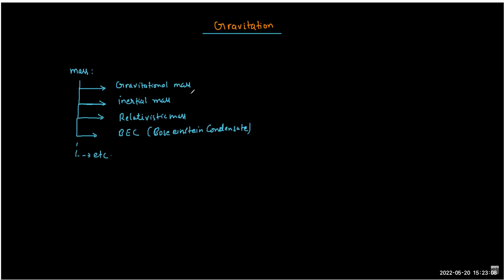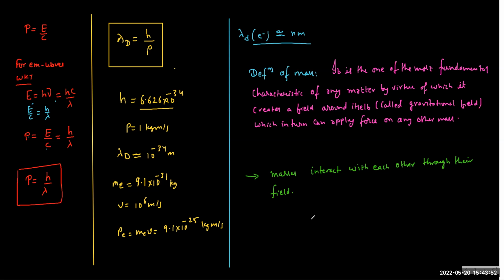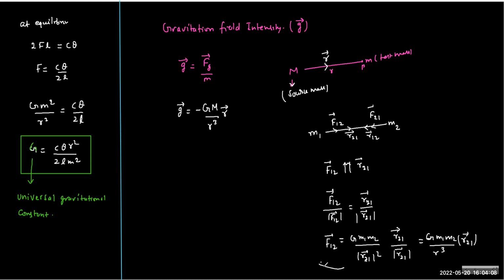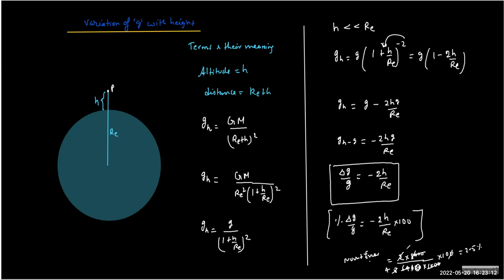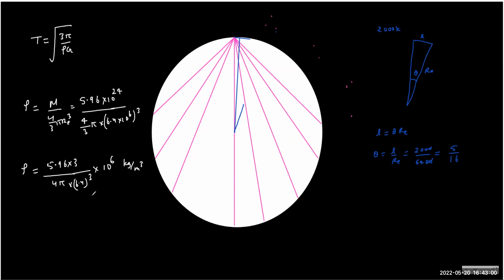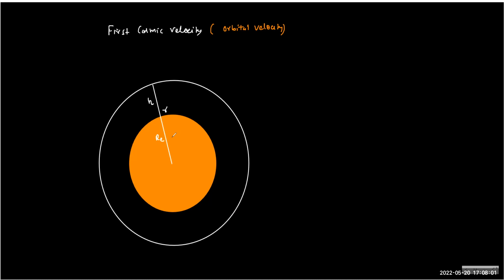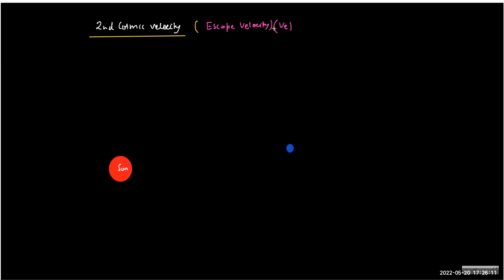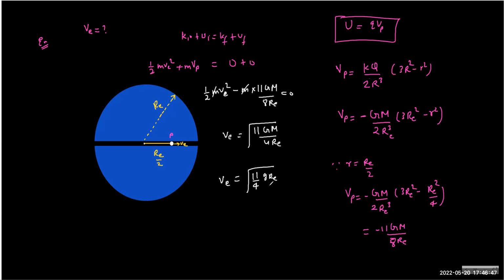gravitation lec 1